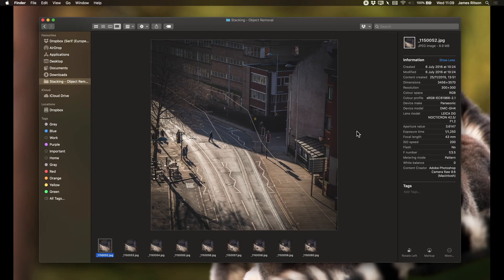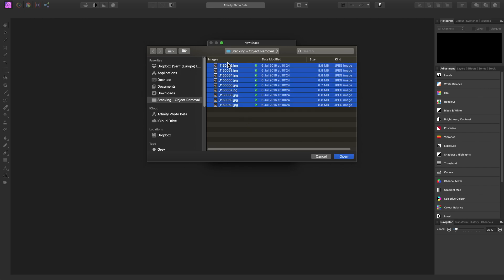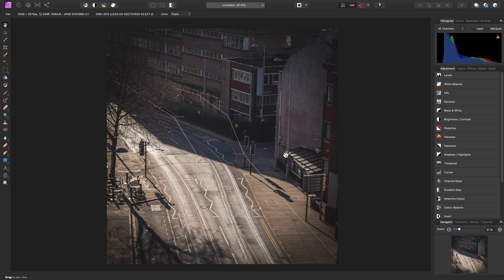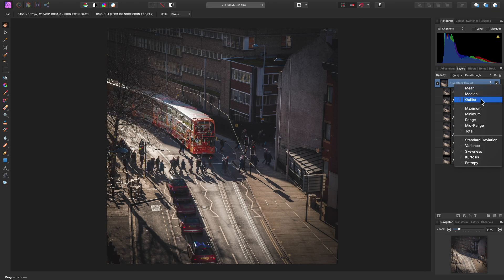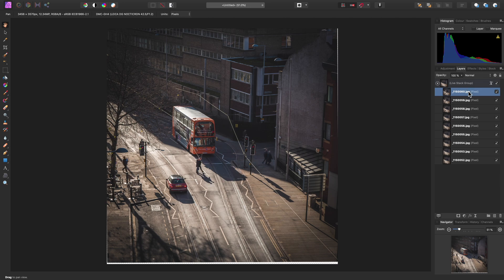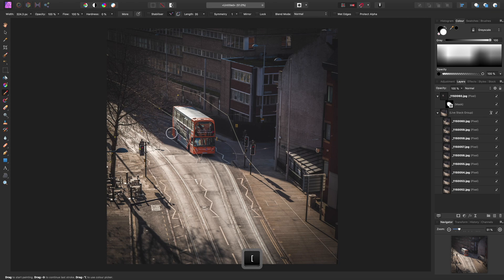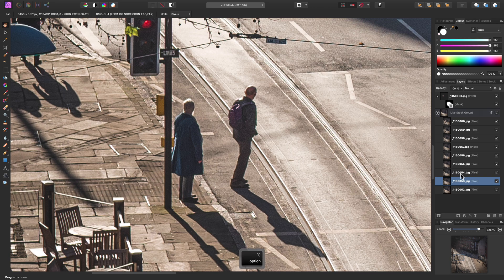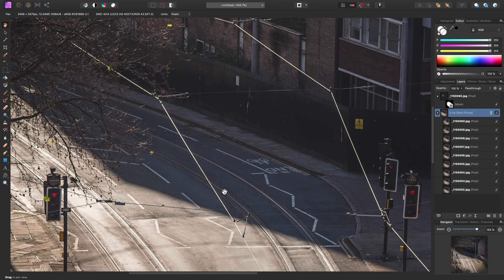Stacking: Object Removal (Affinity Photo)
(Reupload) Use mathematical stacking to remove objects from a scene.